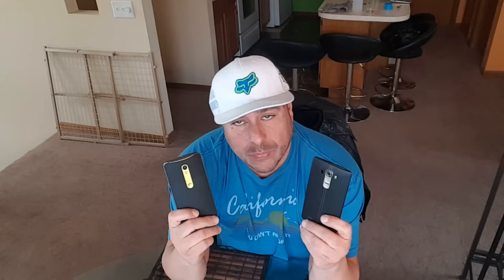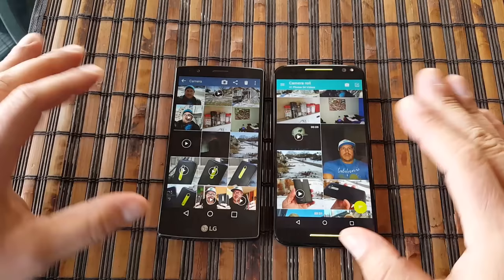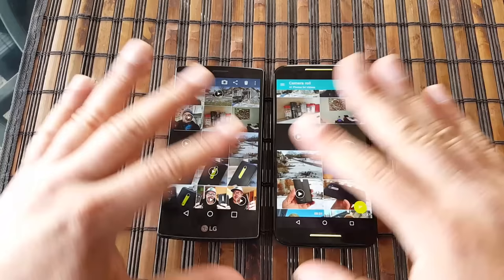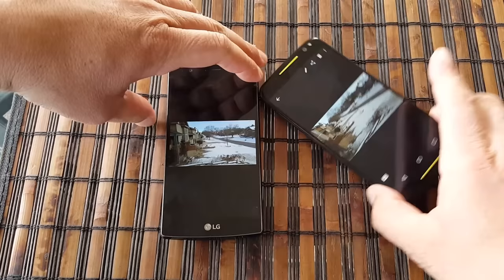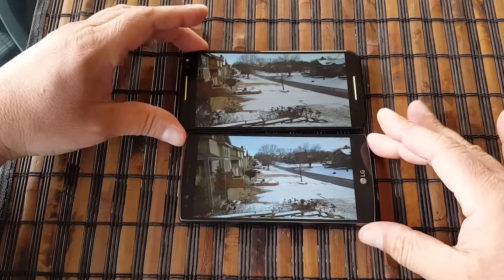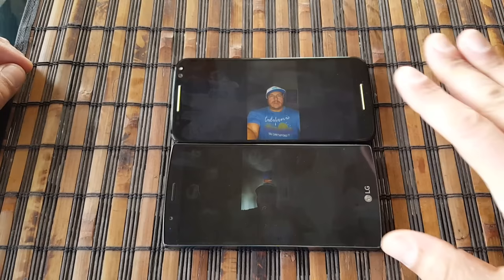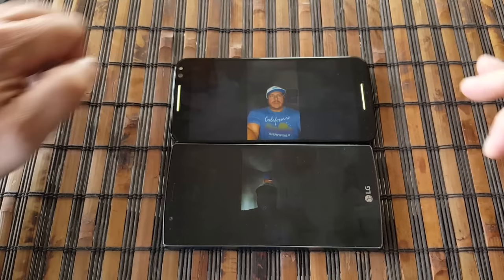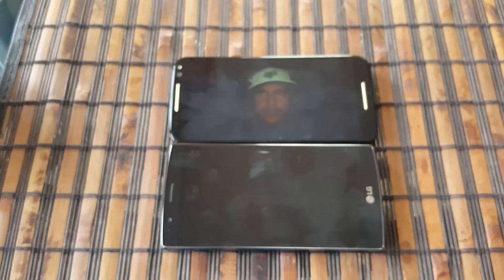Smack Down - Moto X Style vs LG G4- Cameras Comparison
It is undeniable that the LG G4 is one of the best phones and best cameras today's...and thats why the Motorola Moto X style Pure has to be compared to a phone like the G4 so it can earn some recognition... There was not a single time that the Moto X strugle with light or fail to auto focus... We now can say that the Moto X offers pictures and videos as good as the LG G4...or even Samsung phones...